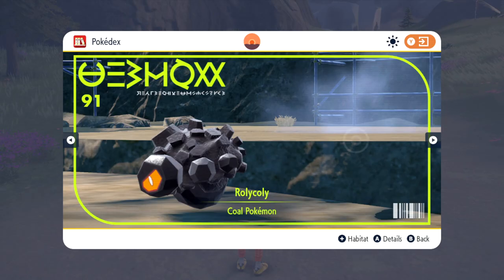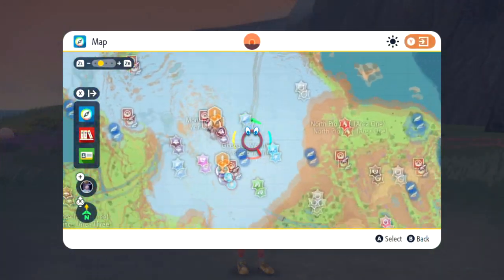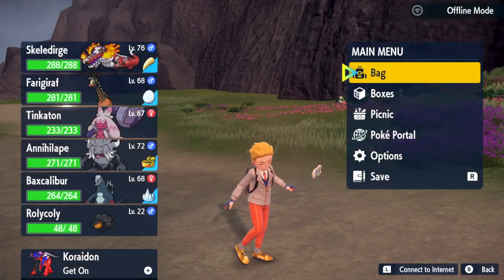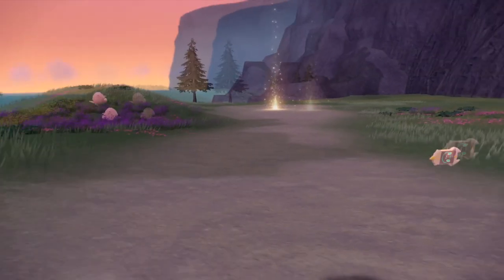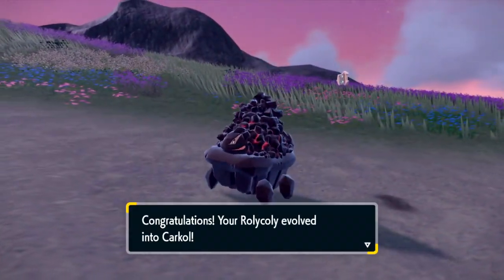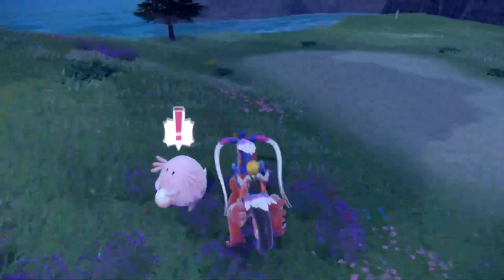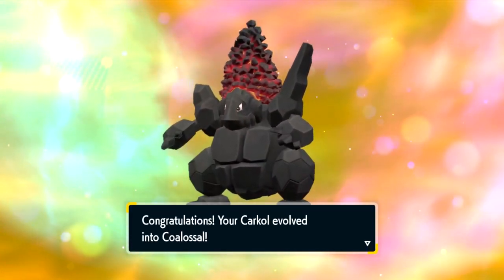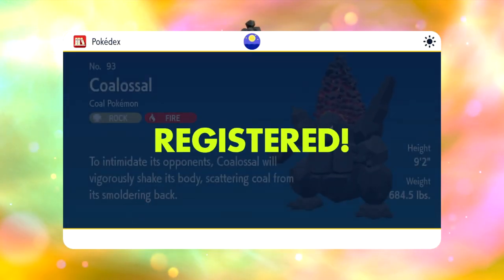How to find Rolycoly and Evolve it into Carkol then Coalossal in Pokemon Scarlet & Violet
In this Pokemon video, we're going to show you how to find Rolycoly and evolve it into Carkol then Coalossal. This is a very important Pokemon transformation that you'll need to know for your game!

If you're playing Pokemon Scarlet or Pokemon Violet, then you need to know how to find and evolve Rolycoly into Carkol then Coalossal. This Pokemon transformation is uber important and will help you weather many battles. Be sure to watch this video to learn how to do it!